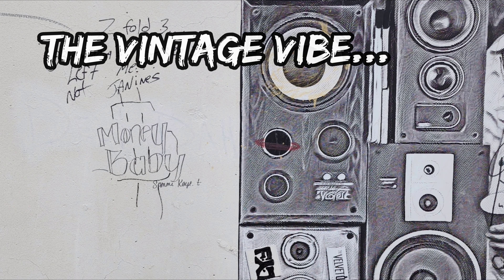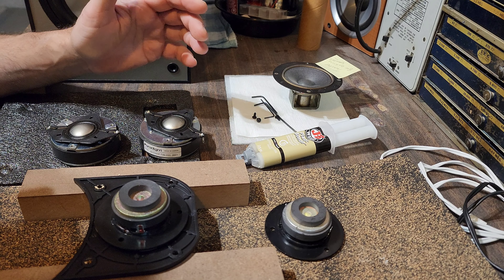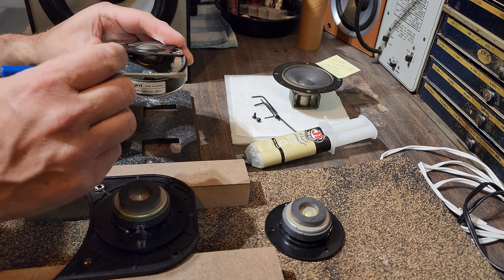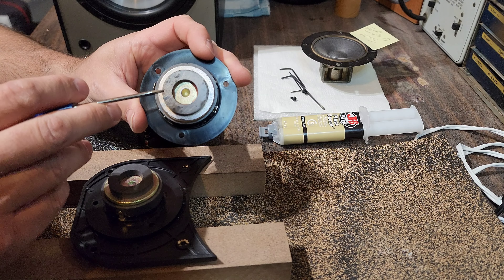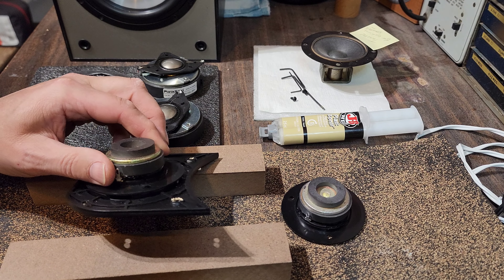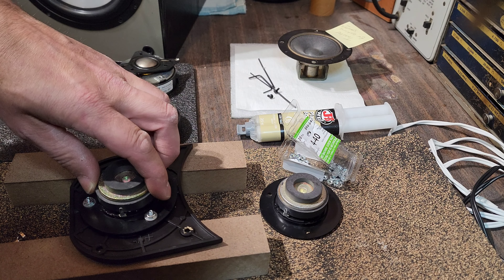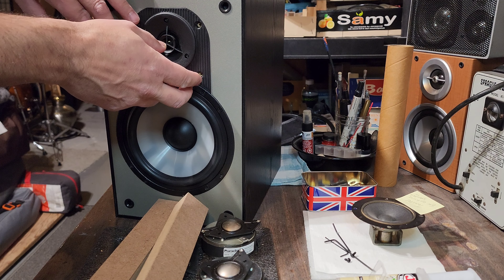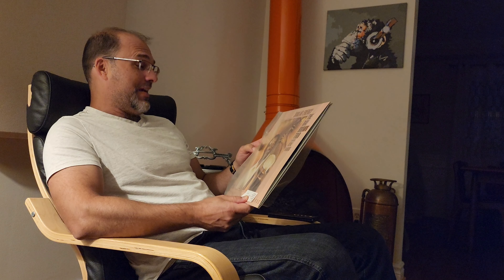Paradigm Mini Monitors!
A Vintage Vibe budget repair of Paradigm's Mini Monitor!